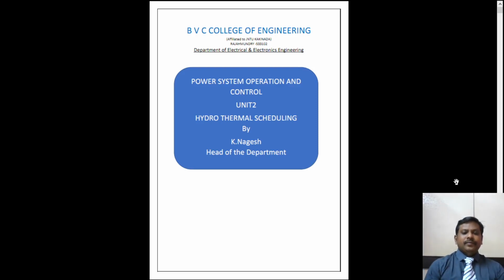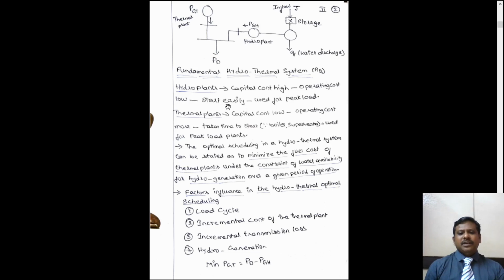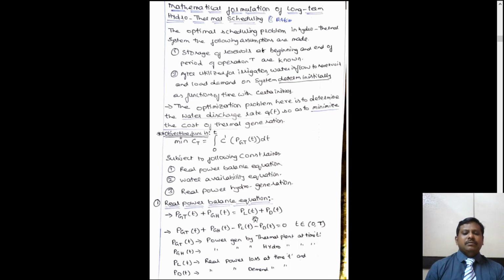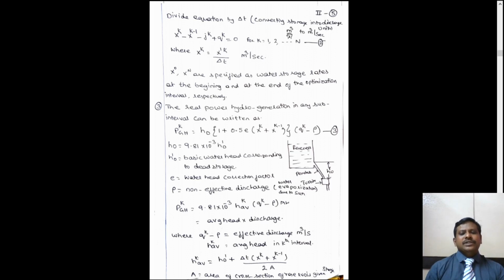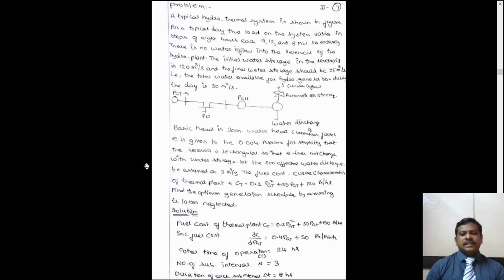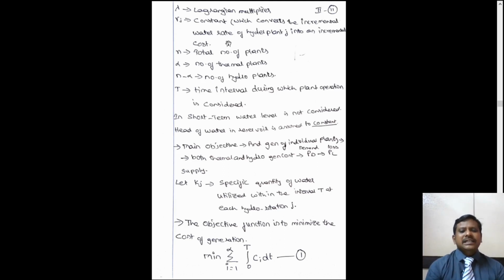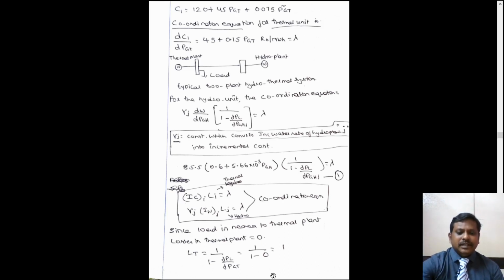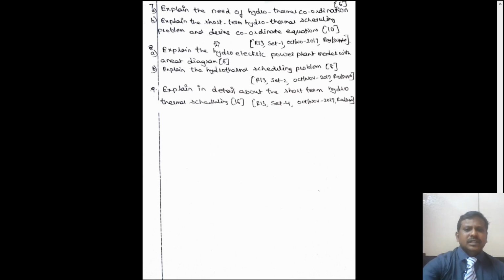PSOC HYDRO THERMAL SCHEDULING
Hydro Thermal Scheduling